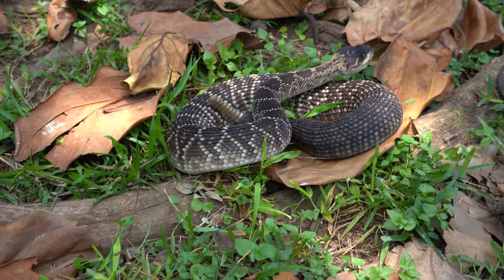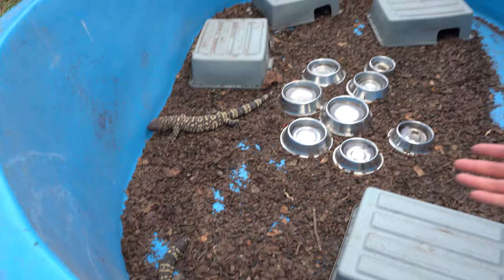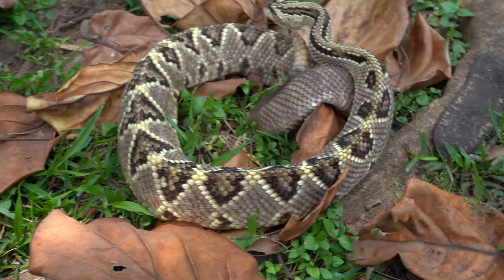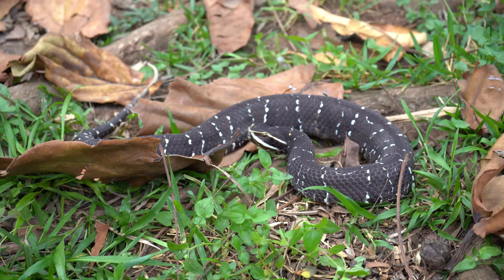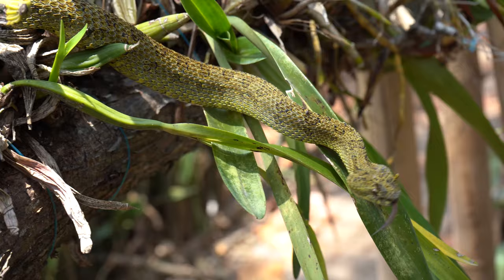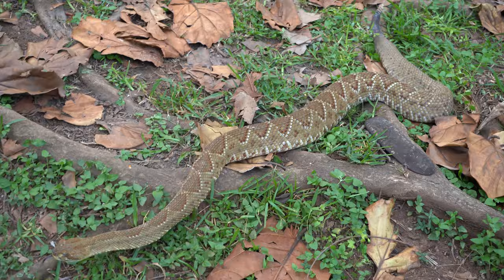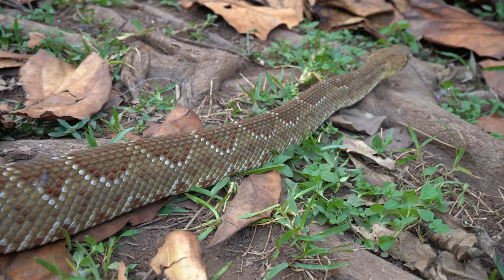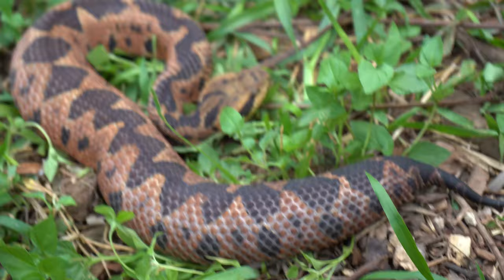The Deadliest Snakes Of Mexico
[ENTER VIDEO URL HERE]